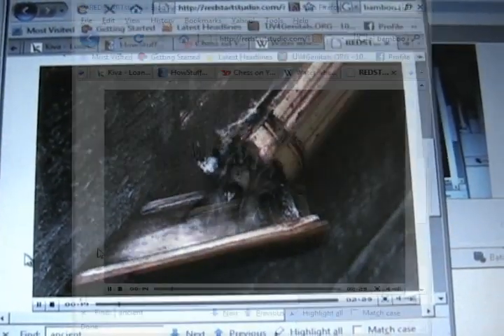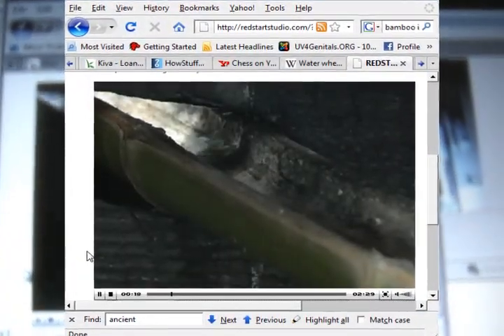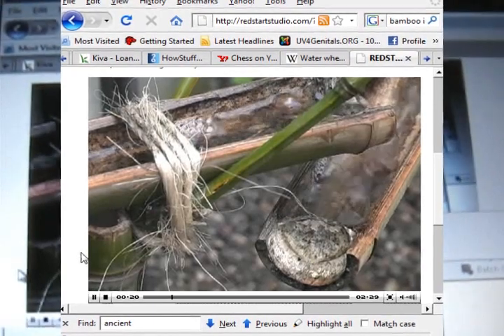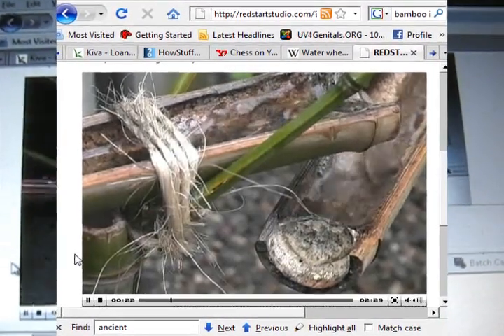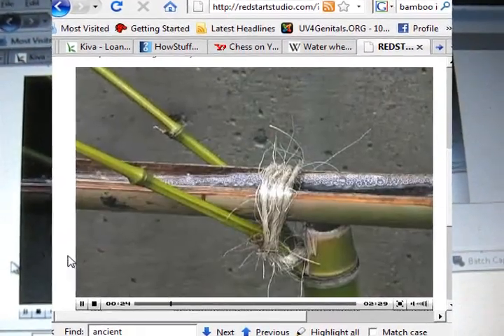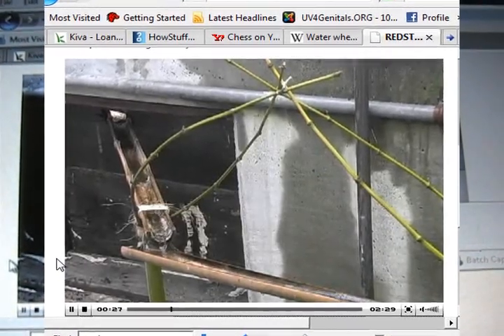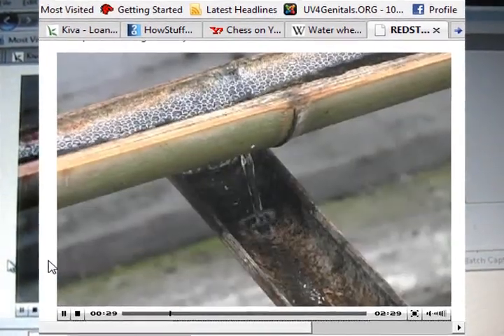Bamboo Irrigation System - Very Simple Irrigation.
This will give you an idea as to how to do a basic irrigation system using bamboo.  You might want to look up water collection and water treatment after watching this.  If you live in the dessert you should look up the video "Regreening the Dessert".